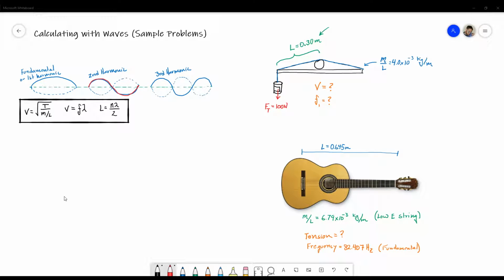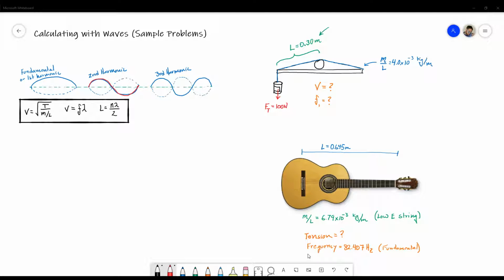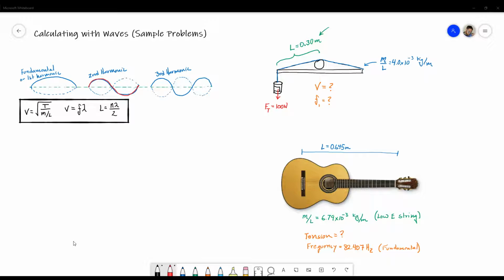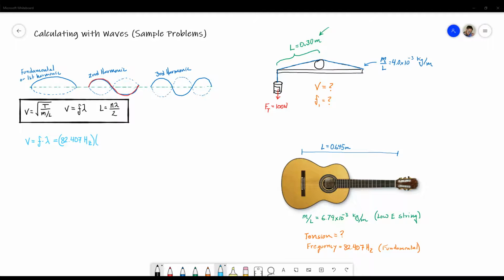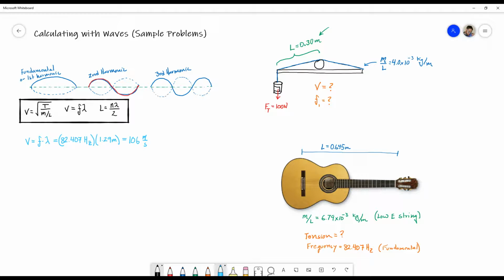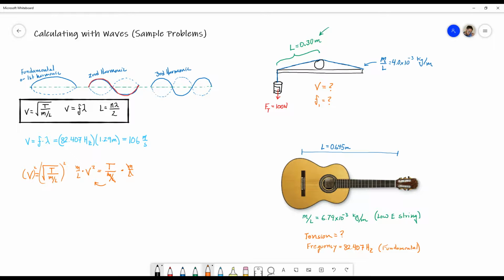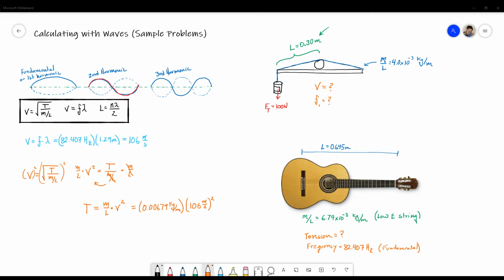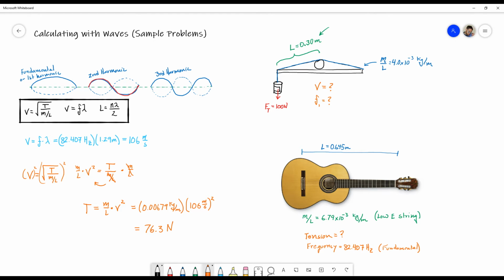Calculating with Waves (Part 3)